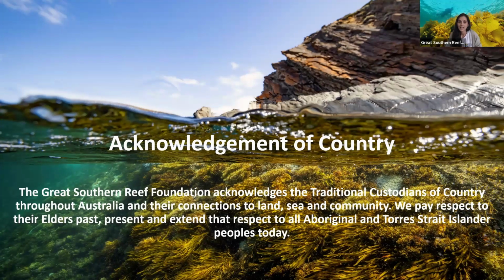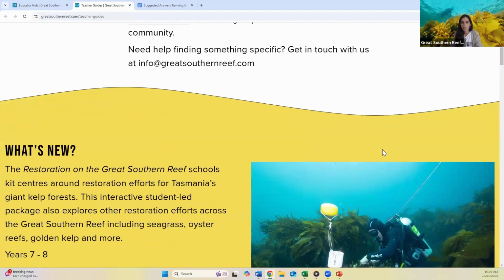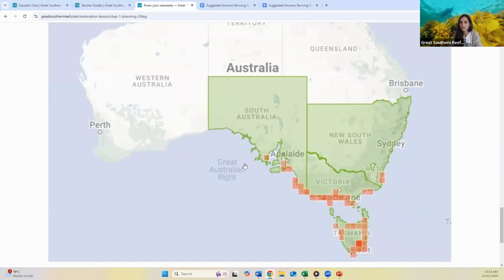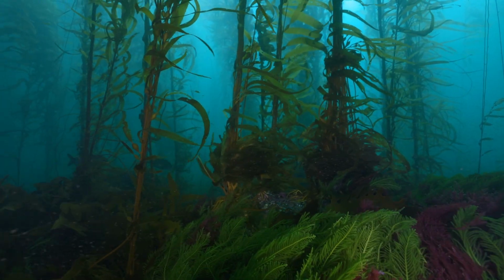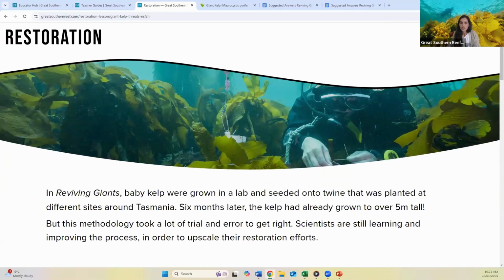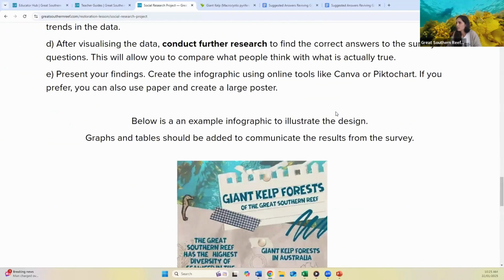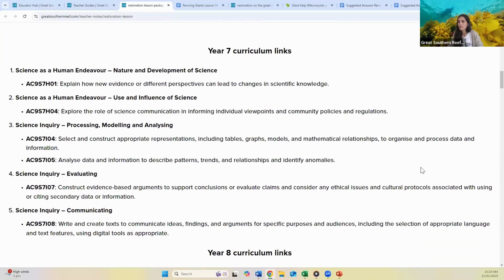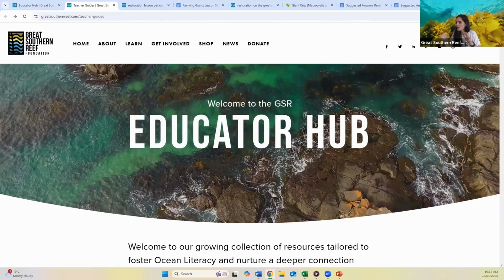Professional Development: Teach about Australia's kelp forests with the GSR Foundation Educator Hub.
Thank you to everyone who attended the workshop and contributed with your questions. If you missed the session or would like to revisit it, you can watch the recording here. Use the chapters below to navigate directly to specific sections of the workshop:

00:00 Introduction Welcome and opening remarks
00:52 Acknowledgement of Country
01:27 Introducing the Great Southern Reef (GSR)
2:09 Major Kelp Species of the GSR
2:53 Biodiversity and Marine Life
03:15 Threats and vulnerability the GSR
03:32 Why teaching about the GSR is important
04:18 Using the GSRF Educator Hub
05:48 Restoration on the GSR Student Course
11:30 Reviving Giants Doco Preview
12:45 More activities around the GSR Restoration Course
21:43 Teacher Notes for the GSR Restoration Course
23:17 More Resources on the GSRF Educator Hub
26:18 Sneak Peak of White Rock Urchin Doco
28:18 Closing Remarks and How to Stay Involved

If you watched this video and would like a PD certificate or provide feedback, please get in touch by filling out this quick survey

This workshop and the recent revamp of the GSRF Educator Hub was made possible thanks to the Australian Ethical Foundation